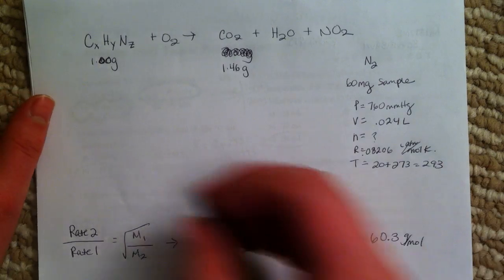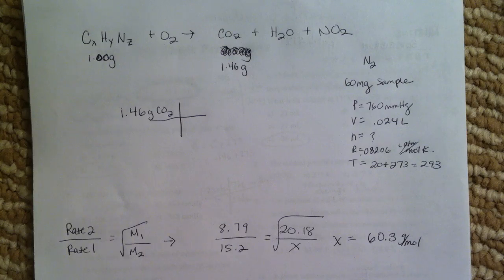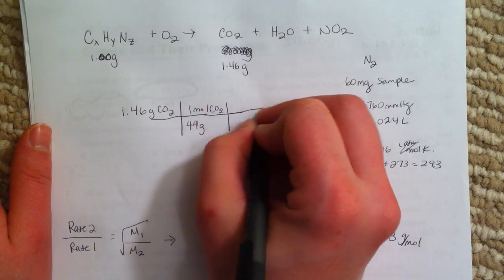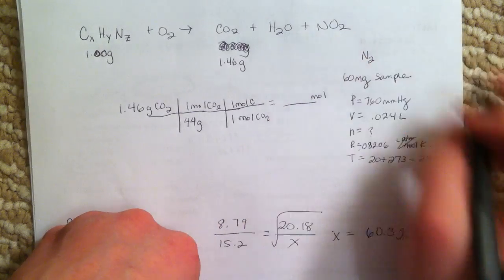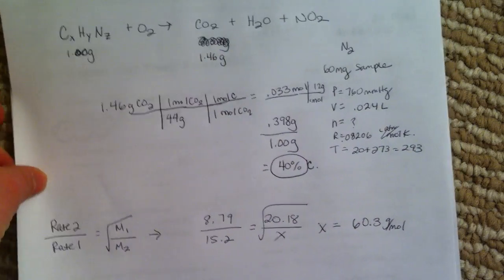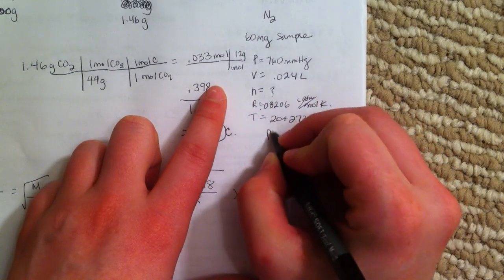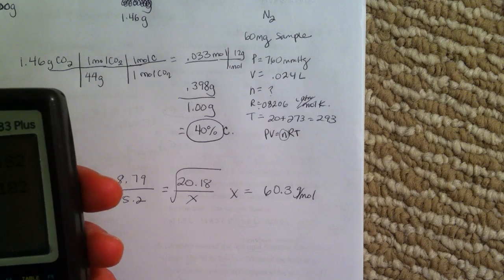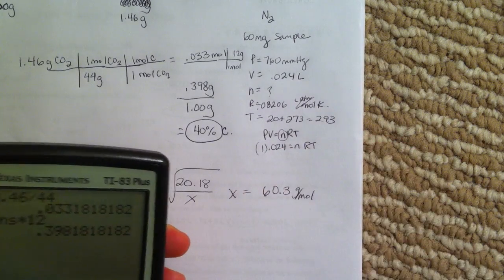Gas Laws Extra Problem Part 1